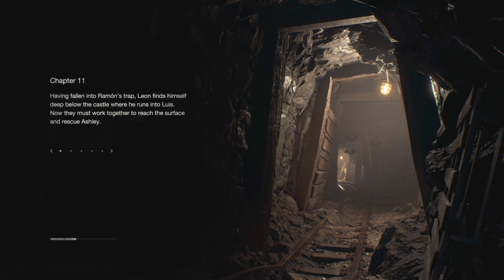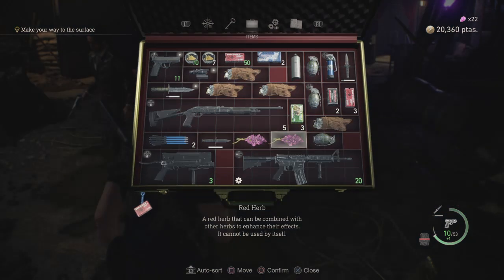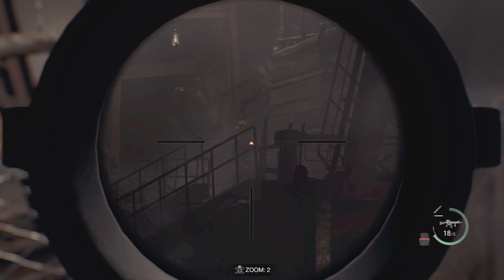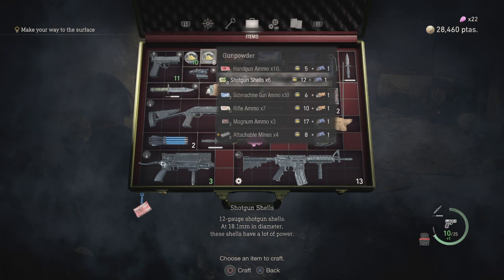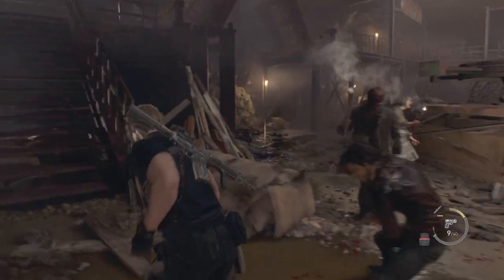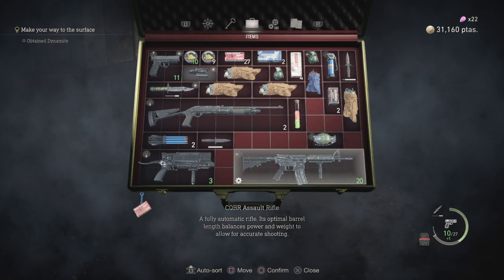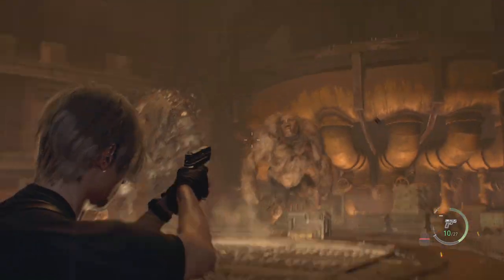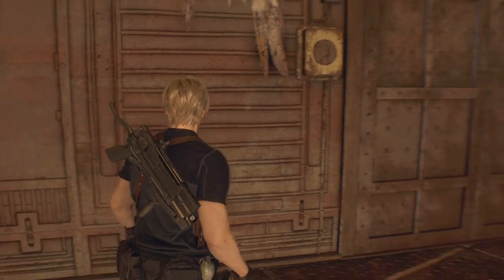RESIDENT EVIL 4 REMAKE PS4 PLAYTHROUGH | PART 17 | DOUBLE EL GIGANTE BOSS BATTLE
RESIDENT EVIL 4 REMAKE full Walkthrough/Playthrough for Part 17, Gameplay and commentary for the 17th Part of RESIDENT EVIL 4 REMAKE Full Game (2023) Single Player Story Campaign for PlayStation 4, PlayStation 5, PS4,  PS5, XBox Series X and PC.

My full Playthrough/Walkthrough for RESIDENT EVIL 4 REMAKE will include my personal Commentary, Reaction, Review, Leon Kennedy, Ashley Graham,Jack Krauser, Ingrid Hunnigan, Saddler, Ada Wong, Luis Sera, Weapons, Character Customization, Ganados, Cinematics, Cut Scenes, Soundtrack, OST, Playstation 4 Gameplay, Single Player and more until the whole story is finished

RESIDENT EVIL 4 REMAKE is a Horror Game genre Published by Capcom. A Remake to the original RESIDENT EVIL 4 (2005). It was released on Playstation 4, Playstation 5, Windows and XBox X/S back on the 23rd of March 2023